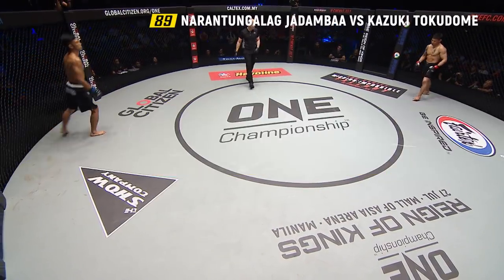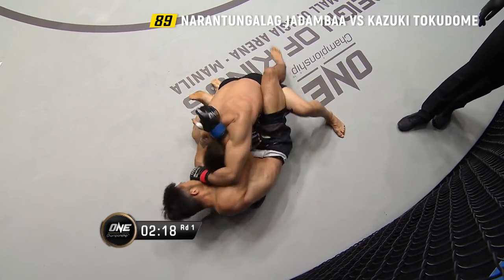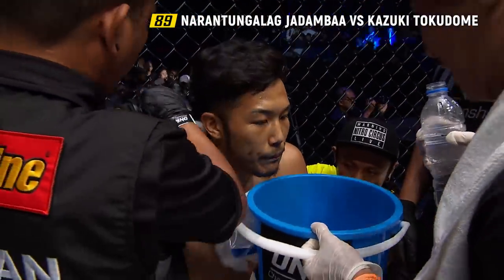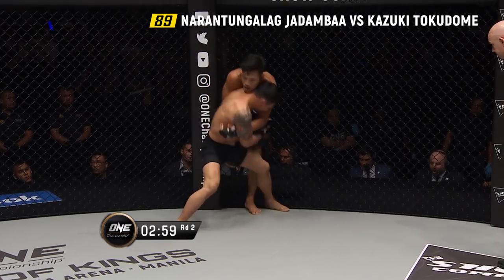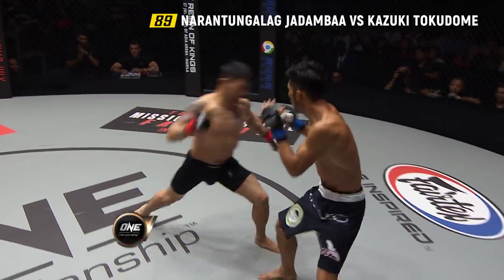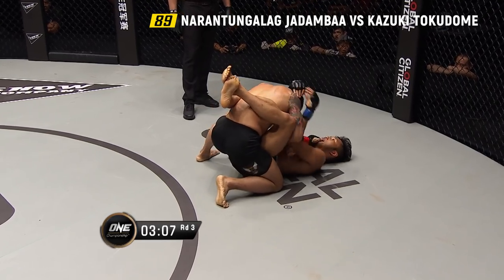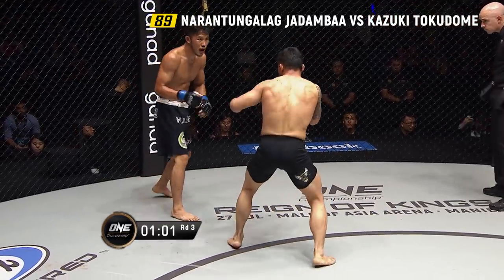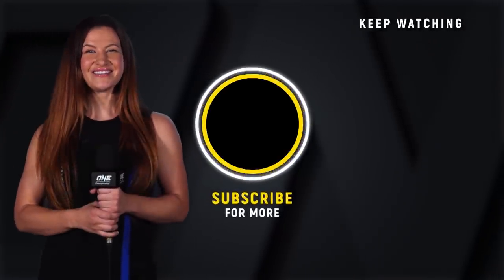Narantungalag Jadambaa vs. Kazuki Tokudome | ONE Championship’s Top 100 Fights | #89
We’re counting down the top 100 fights in ONE Championship history. At number 89, former ONE Featherweight World Champion Narantungalag Jadambaa welcomes Kazuki Tokudome to the global stage at ONE: PURSUIT OF POWER!

Which bouts do you want to see next?